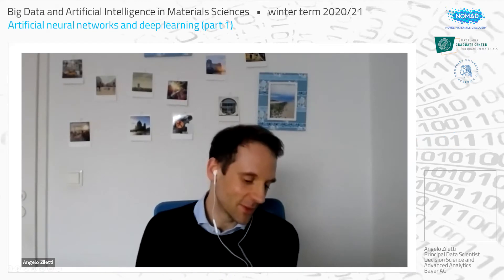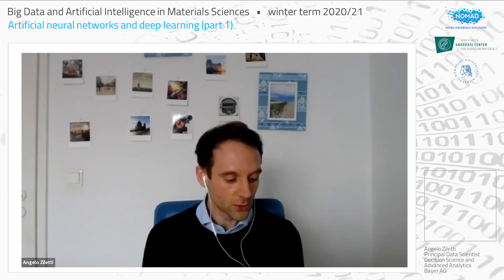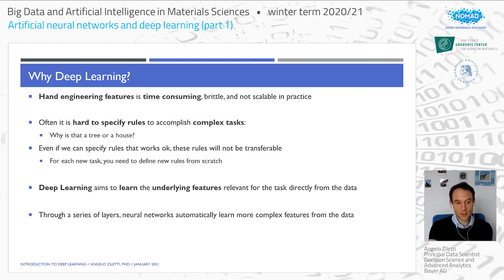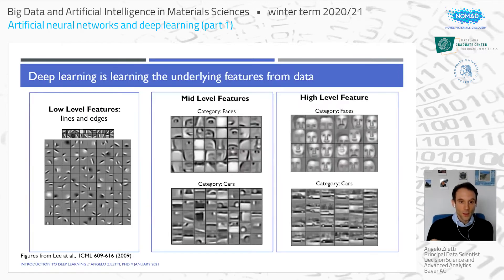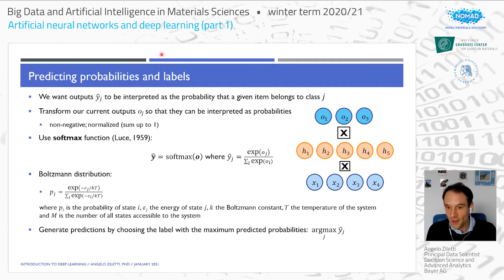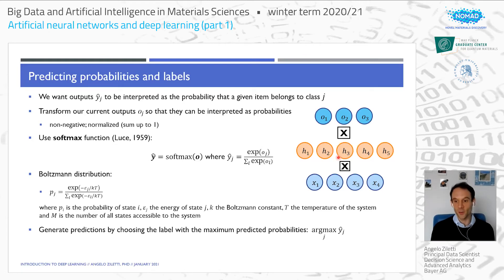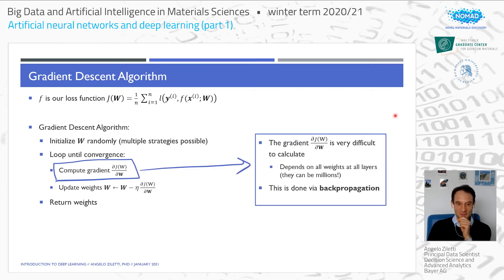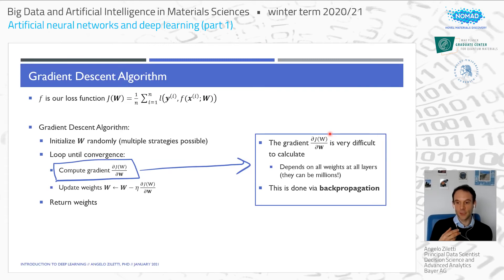Angelo Ziletti: Artificial Neural Networks and Deep Learning - Part 1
Lecture for the On-line course on Big Data and Artificial Intelligence in Materials Sciences | winter term 2020/21